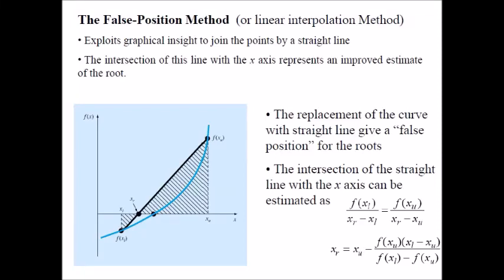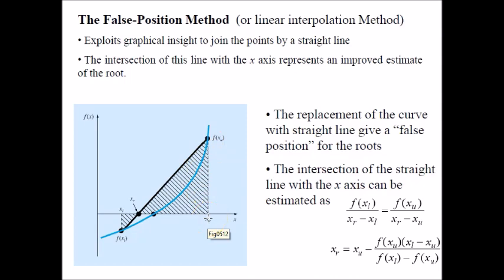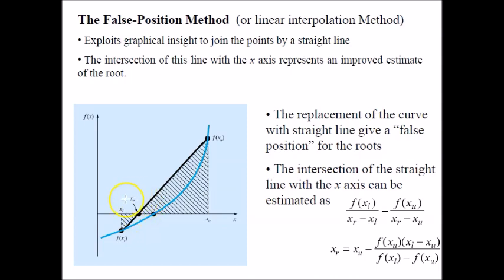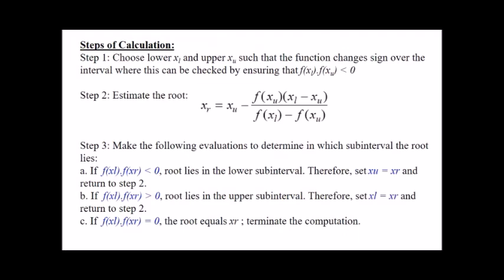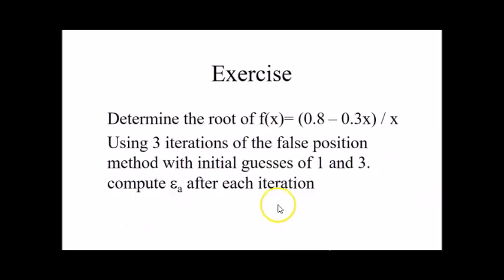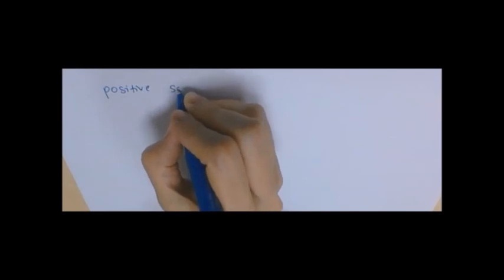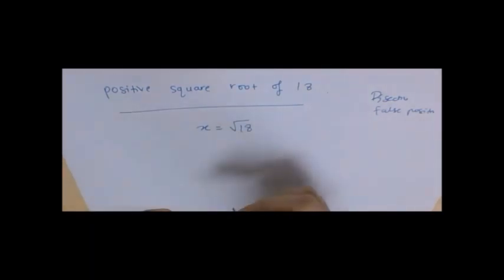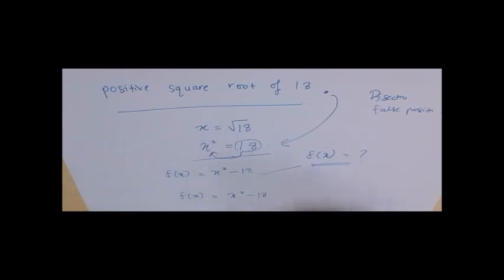False Position Method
This video is for teaching and learning purposes.